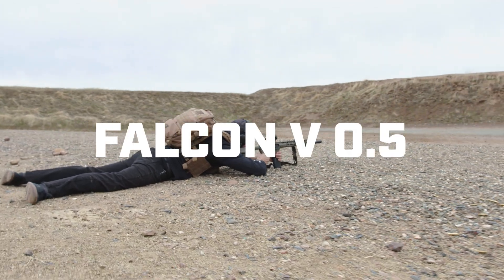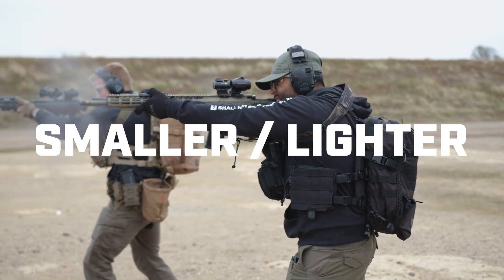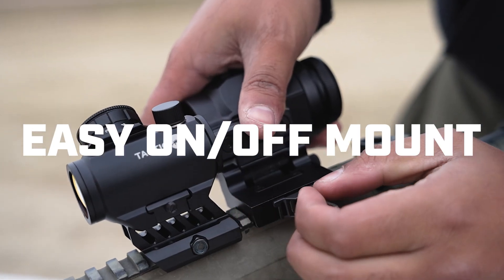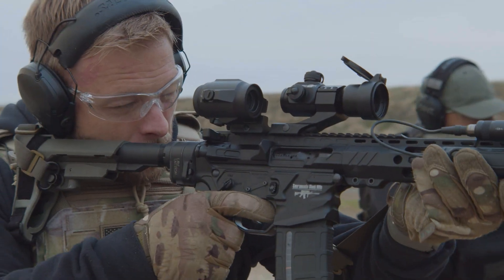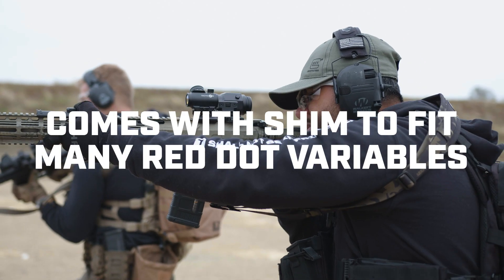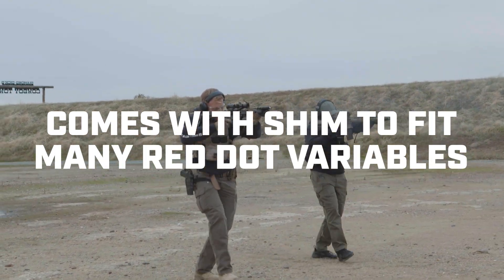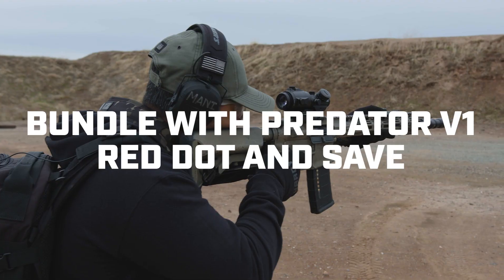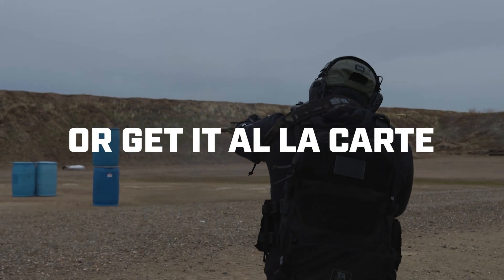THE CHODE! Tacticon's Falcon V0.5 is the BEST 3X Red Dot Magnifier on the market.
The lightest, most compact, and best-value magnifier on the market is finally here.

Get the Falcon V0.5 Magnifier with Predator V1 for $124.95